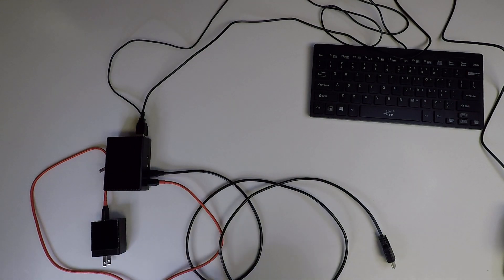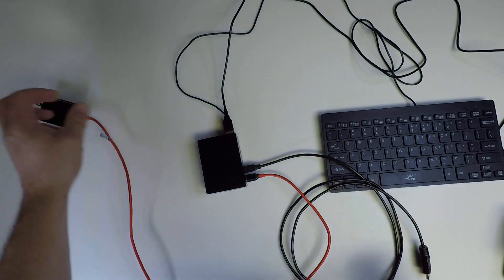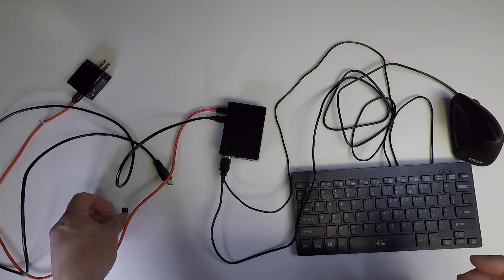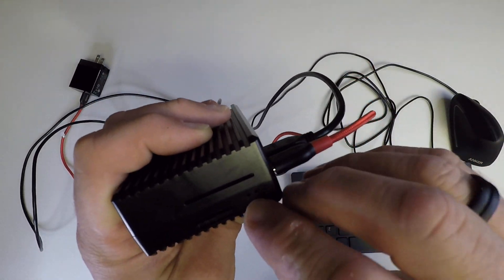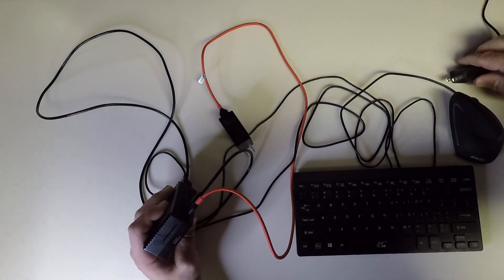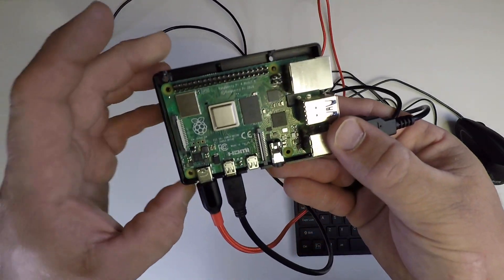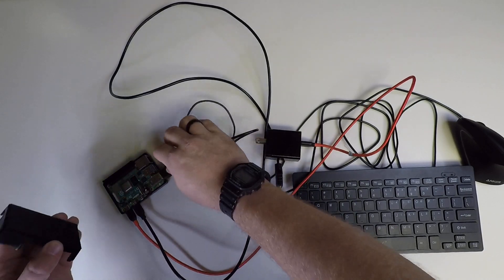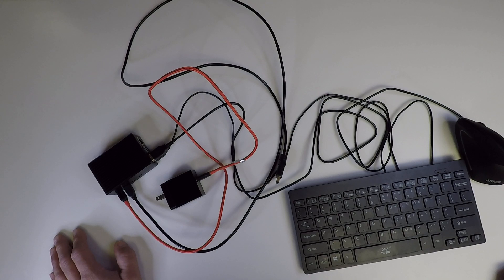Why Cant I Get my Raspberry Pi 4 Model B to Boot?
*** update*** I got it to work!!! here is the I Think it might be my card but I know little to nothing about almost everything... so there is that. The power block is Rated at 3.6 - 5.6V = 3A / 6.5 - 9V=2A / 9-12V =1.5A